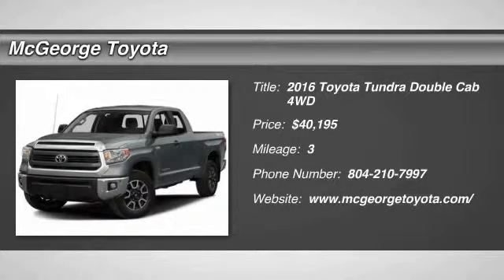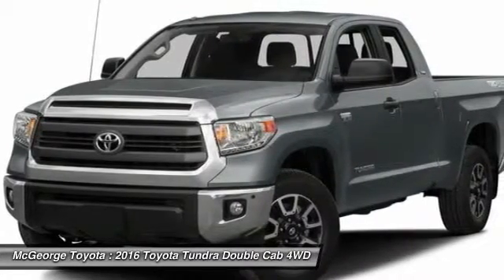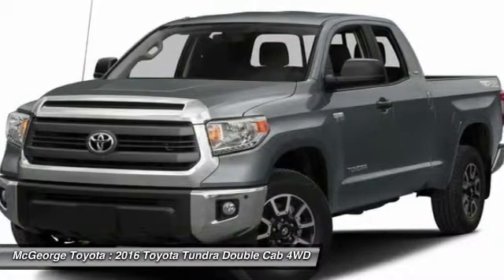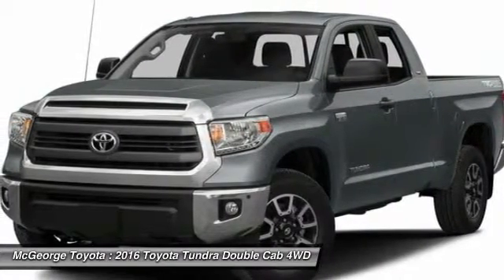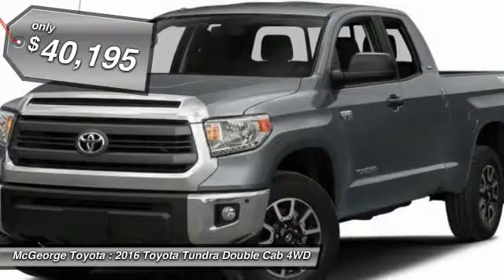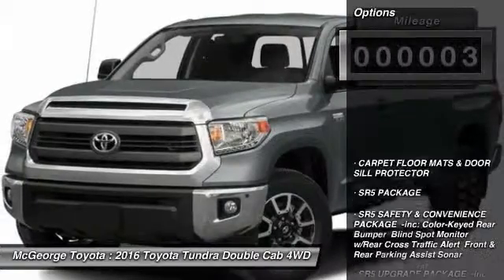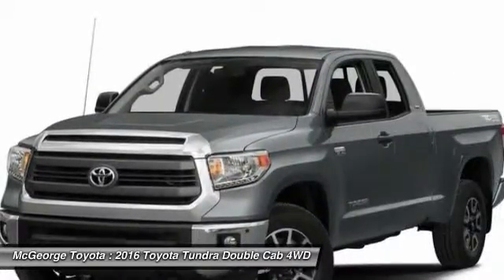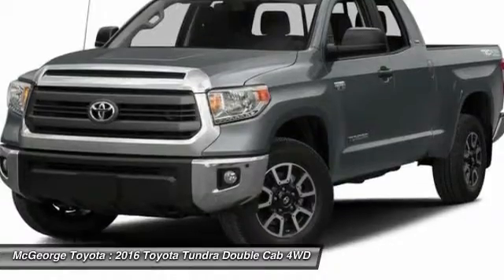2016 Toyota Tundra 222074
2016 TOYOTA TUNDRA Richmond, VA
Stock# 222074

McGeorge Toyota
9319 West Broad Street

Looking for the right car? Today could be your lucky day. With 3 miles, this Super White, 2016 Toyota Tundra equipped with Automatic transmission could be yours. Request more information and set up a test drive right away.